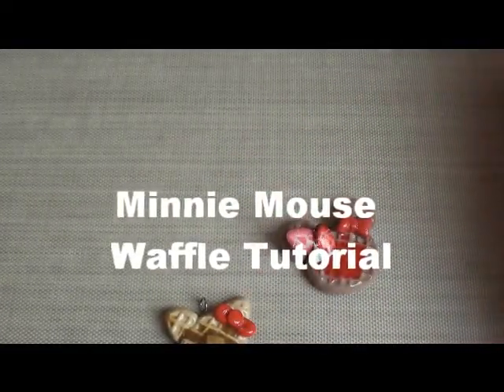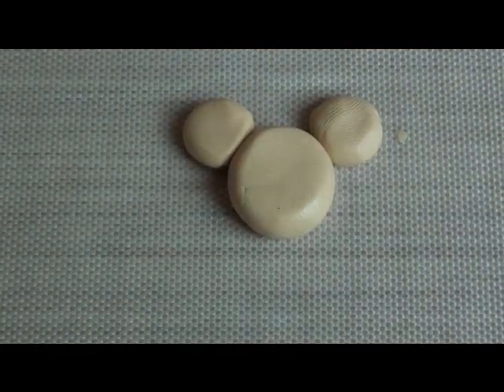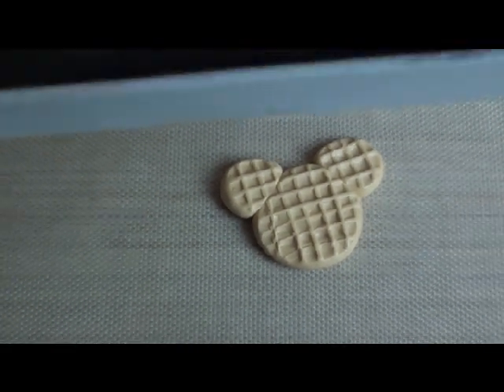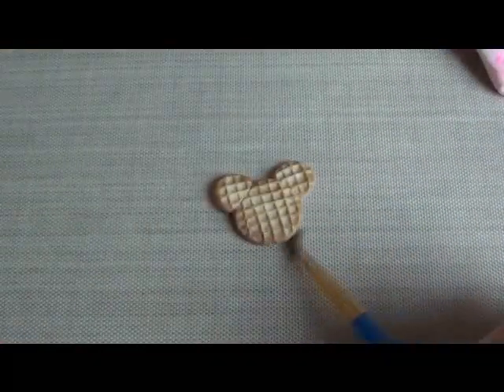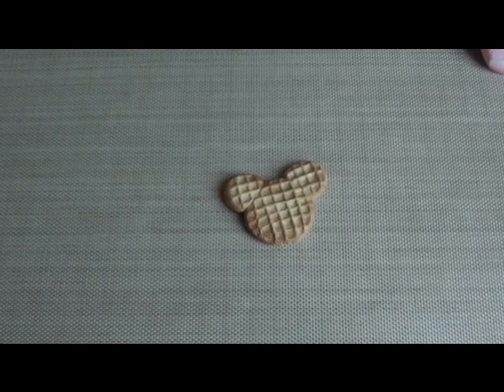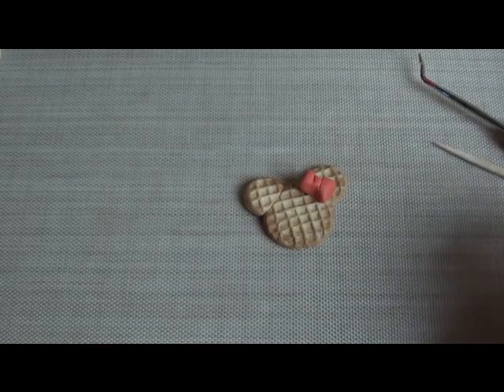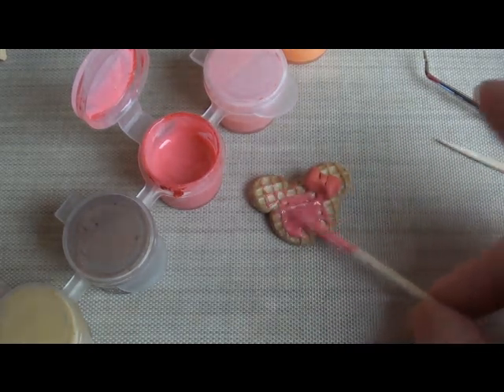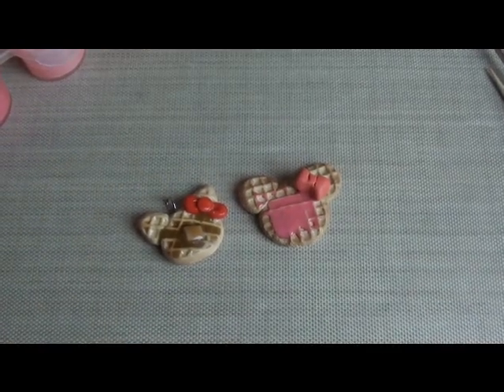Kawaii Polymer Clay Minnie and Hello Kitty Waffle Tutorial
As requested, here's a tutorial on how I made my Minnie Mouse/Hello Kitty waffles from my charm update =] Enjoy!